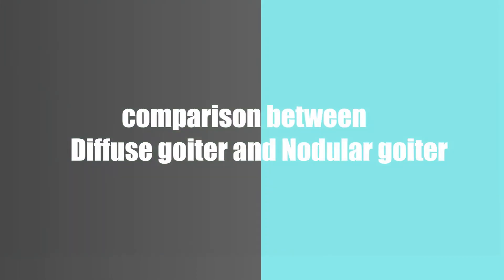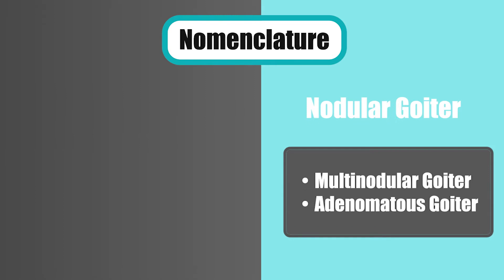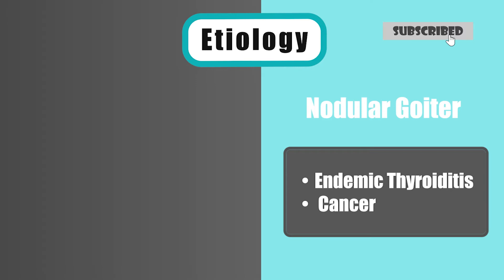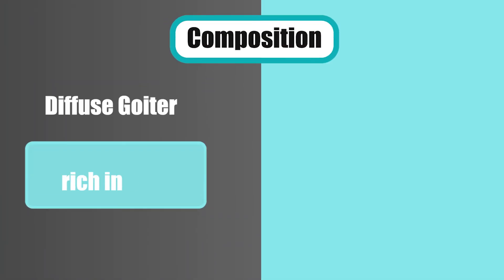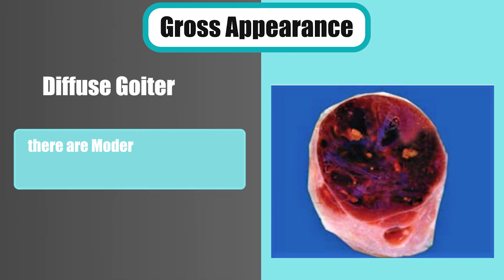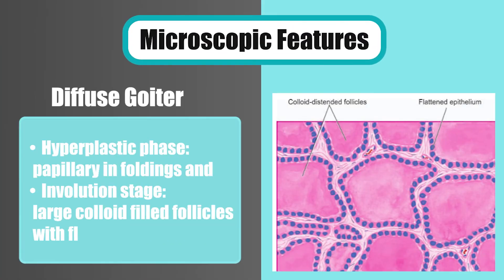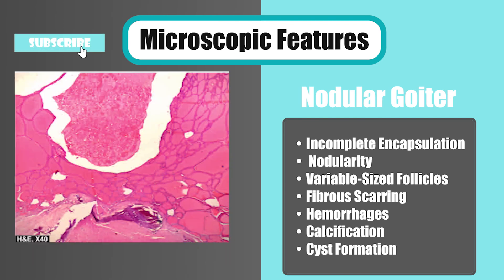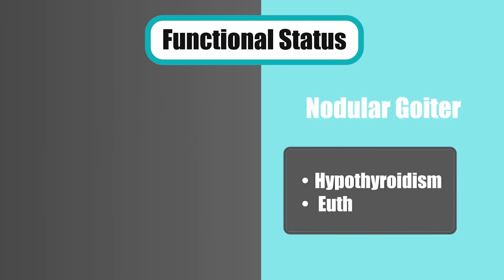Simple Goiter VS Nodular Goiter